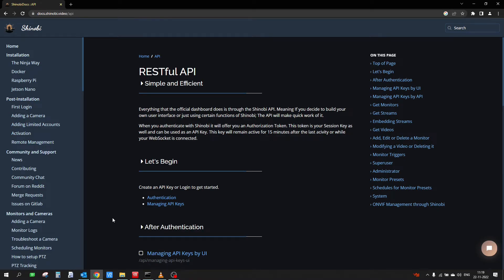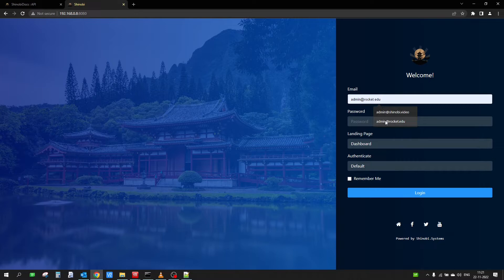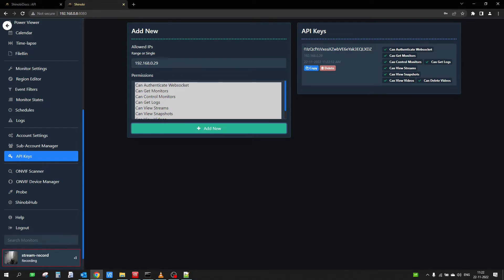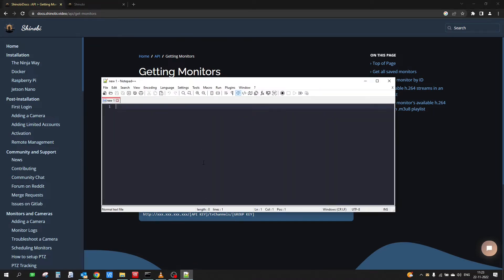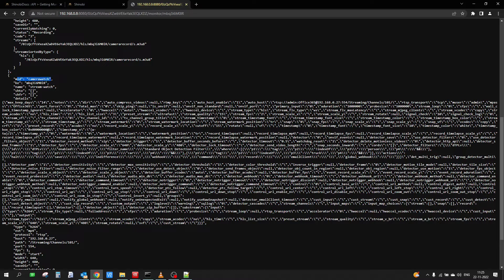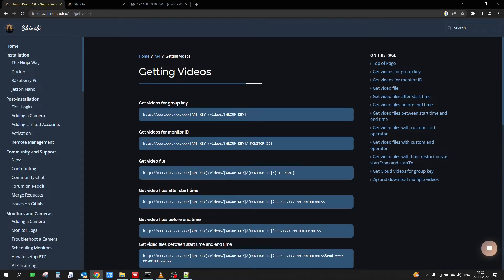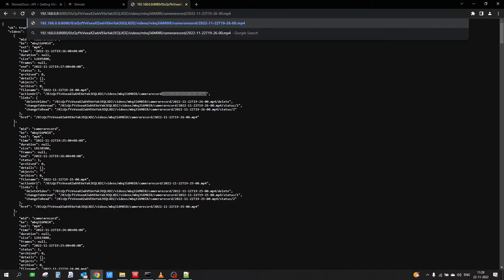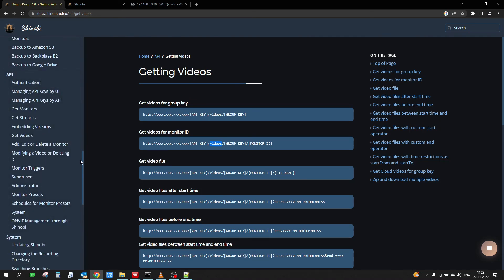Understanding SHINOBI RESTful APIs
In this video we are going to understand how we can use Shinobi API to access all the monitors or to download the video files from the camera.

Introduction : (00:00)
Getting API Keys: (00:25)
List all Monitors API: (3:07)
Get Monitor by Id API: (5:22)
List all Videos of Monitor API: (6:08)
Download Video API: (7:35)